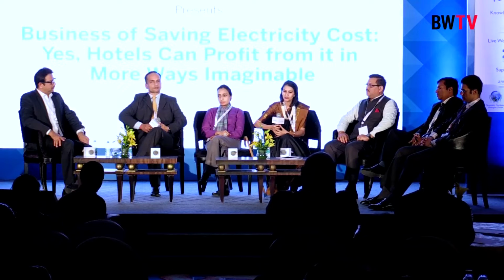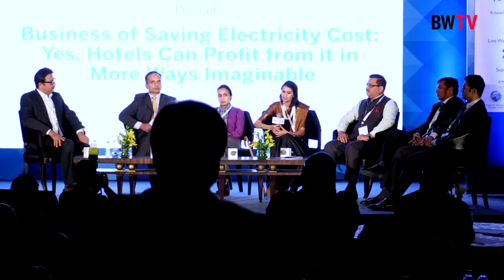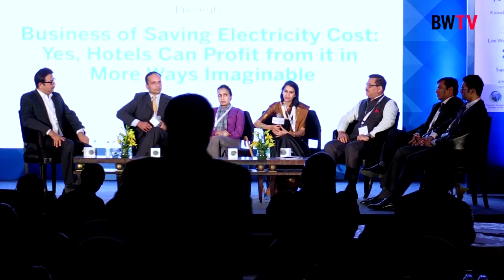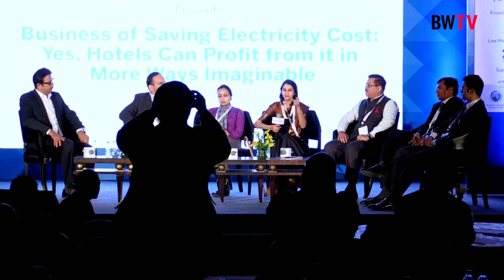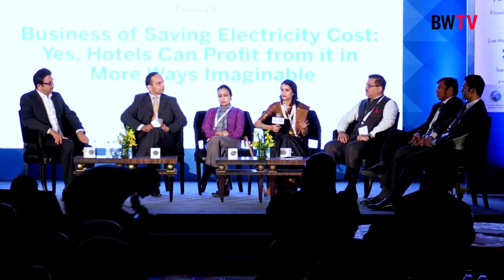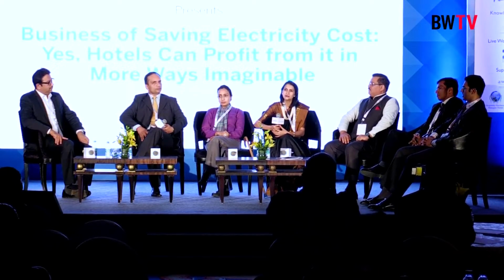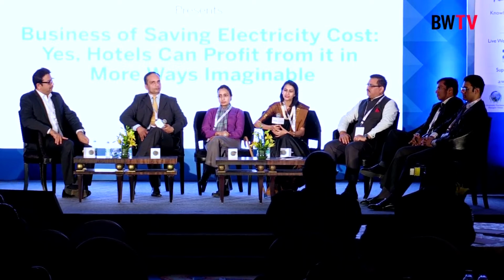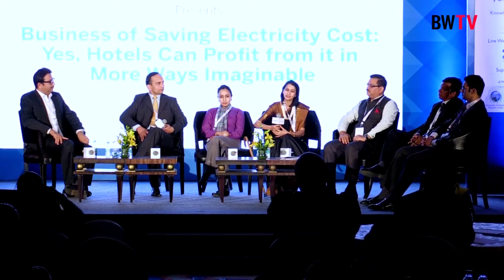Business of Saving Electricity Cost: Yes, Hotels Can Profit from it in More Ways Imaginable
Panellist :-
Rohit Bajaj, Vice President Business Development, IEX
Amitanshu Gautam, Chief Engineer, The Oberoi New Delhi
Aditi Balbir, Co-Founder & Managing Director, V Resorts
Harinder Kishore, Executive Housekeeper, The Leela Ambience Gurgaon
Naresh Kumar, GM (Purchase), Lemontree Hotels
John Samuel, Chief Engineer, ITC Grand Bharat
Sumes Dewan, Managing Partner, Lex Favios.